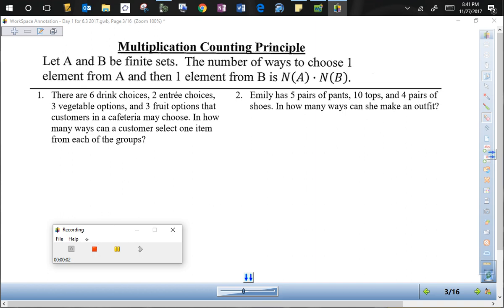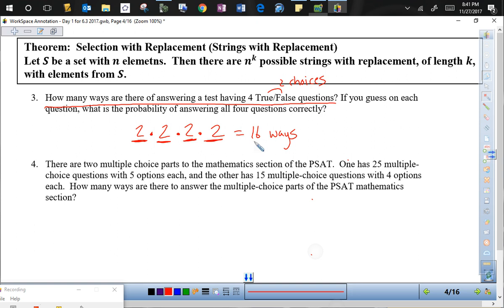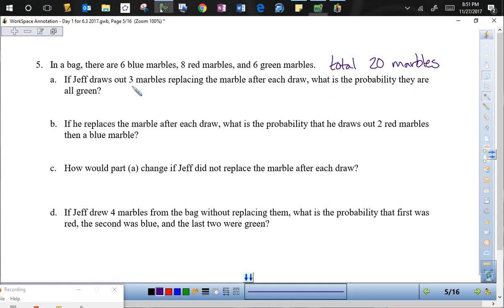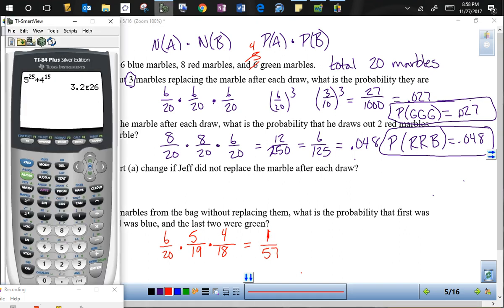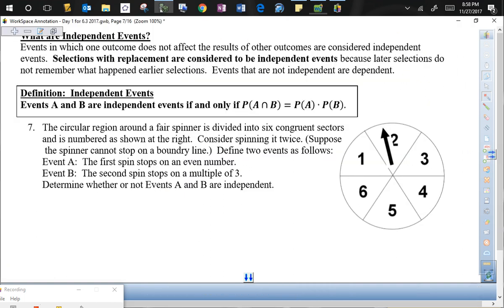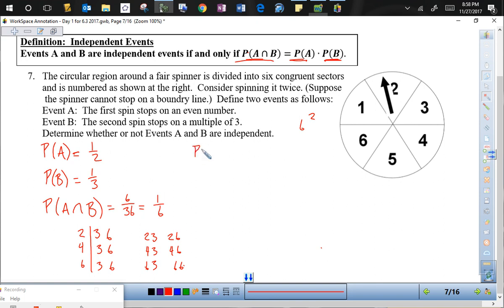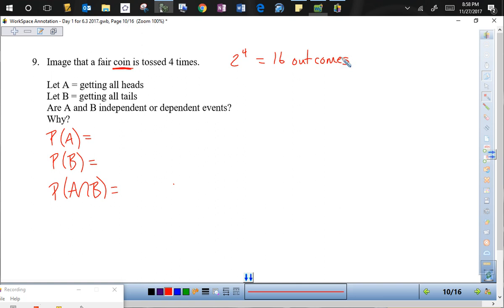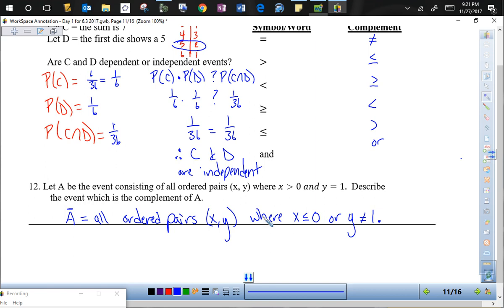Day 1 Section 6.3 Mult Counting Principle and Independent Events